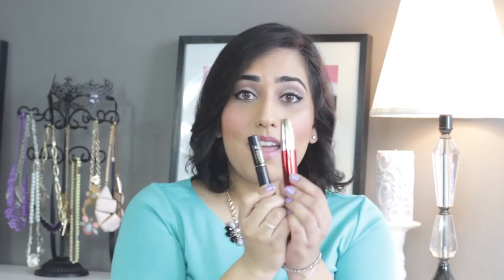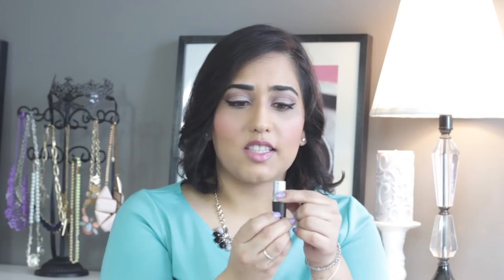March 2014 Faves - Bobbi Brown, MAC, Lou Lou Magazine, and...water?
Short and sweet this month, here are my faves of March 2014!

Cover Girl Clump Crusher
Lancome Hypnose Drama
L'Oreal Million Lashes Excess
MAC Lipstick - Hot Gossip (Cremesheen)
Makeup Forever Extreme Camouflage Cream
Bobbi Brown Hydrating Eye Cream
Eye brow groomer
Lou Lou Magazine
Water glasses

Is it just me or is this year going by super fast? Didn't Christmas just end??